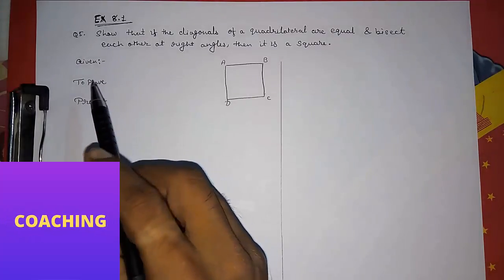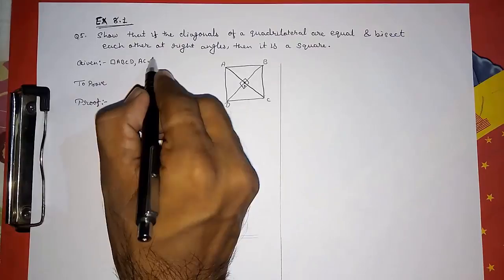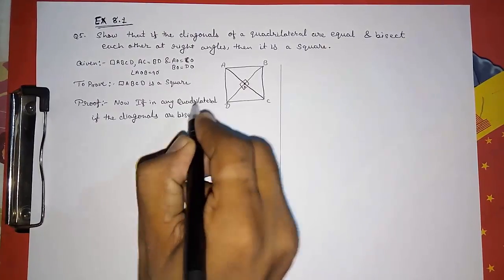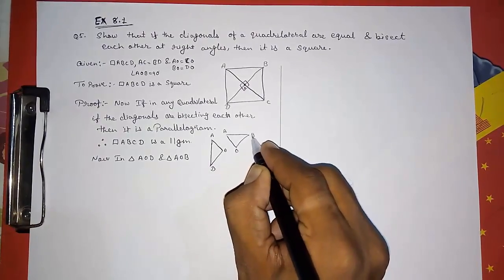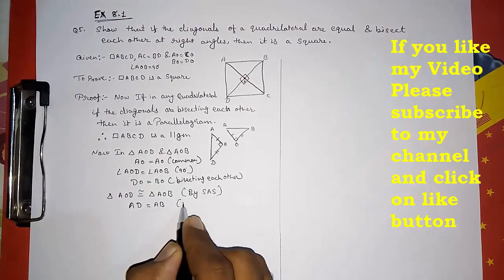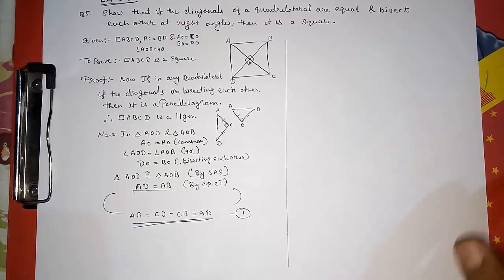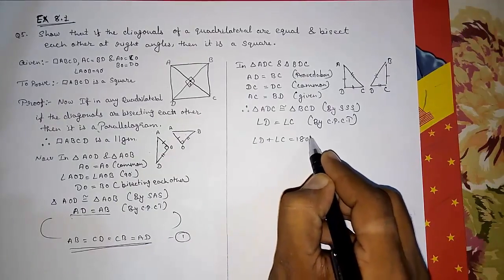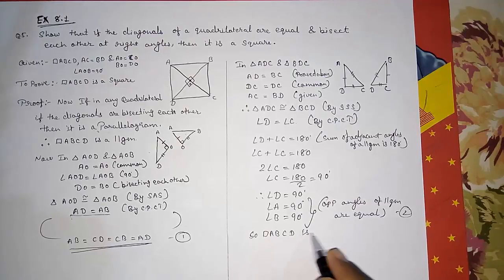Exercise 8.1 question 5 ll Cbse class 9 maths Chapter 8 quadrilaterals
Quadrilaterals
Quadrilaterals - CBSE Class 9 Mathematics
Quadrilaterals Ex 8.1 Q - 5 Page No 146, Class 9th Maths NCERT
Chapter 8 Quadrilaterals - NCERT Solutions for Class 9th Maths
5. Show that if the diagonals of a quadrilateral are equal and bisect each other at right angles, then it is a square.